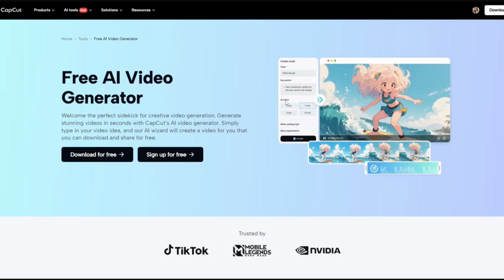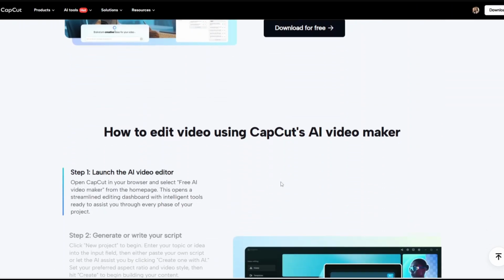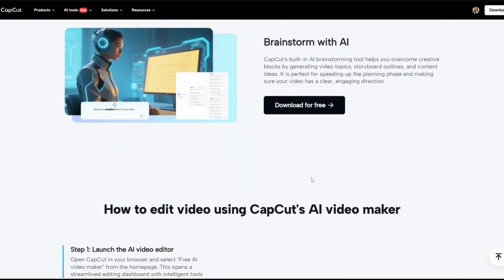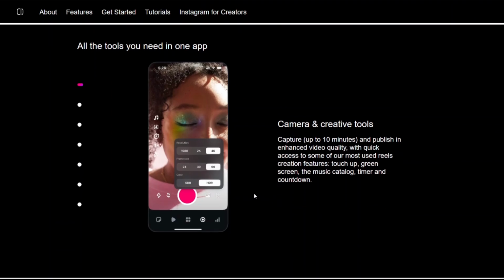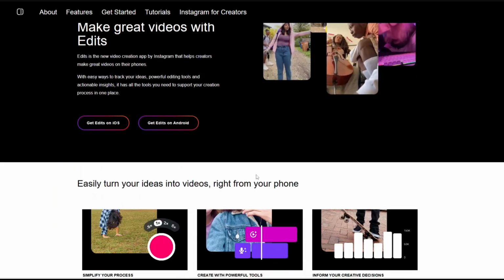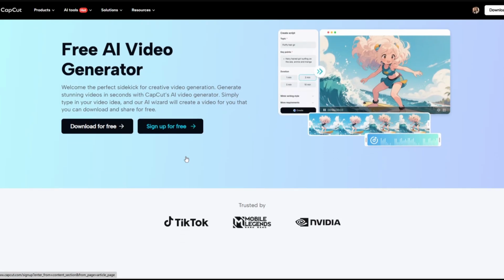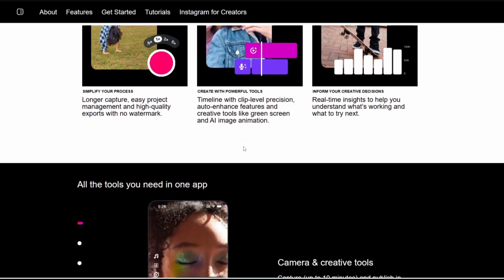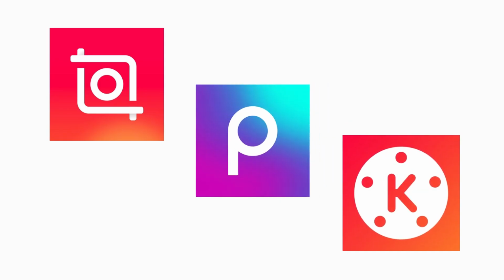CapCut AI vs Edits App – Which Is Better for TikToks and Reels?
🔥 CapCut AI vs Edits App — which one makes your TikToks and Reels stand out the most? In this video, we test both apps head-to-head to see which delivers smoother edits, smarter effects, and faster results. 🎬 Watch till the end to find out which app truly wins for creators!